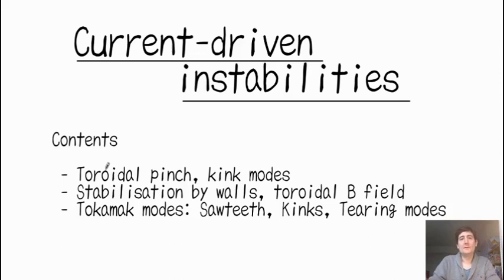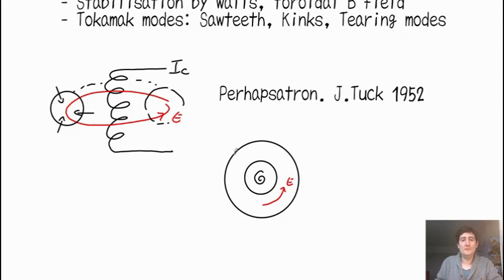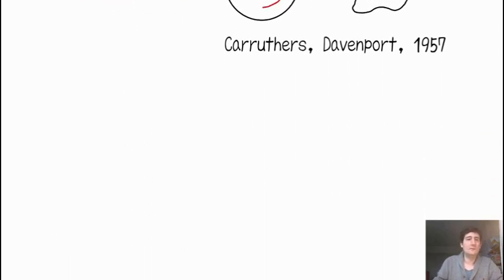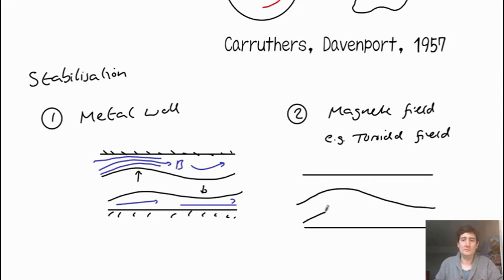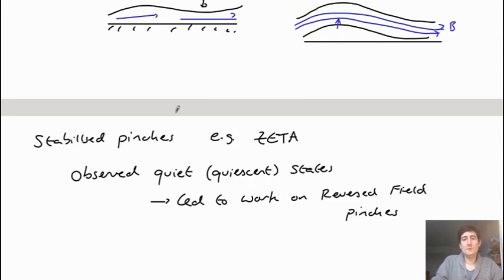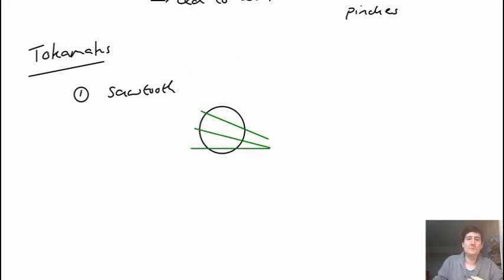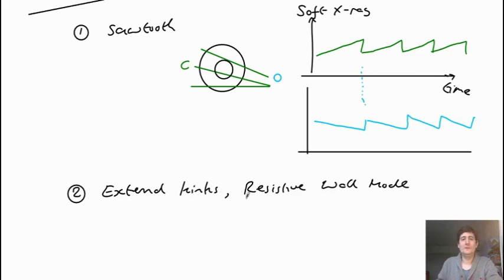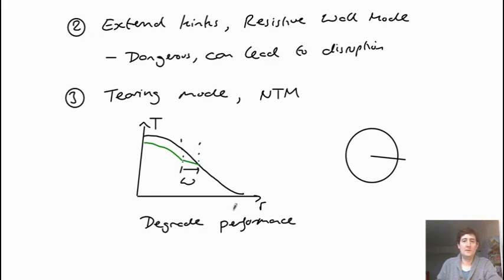Plasma fluid theory(MHD) - Prof. Ben Dudson. 14a current driven